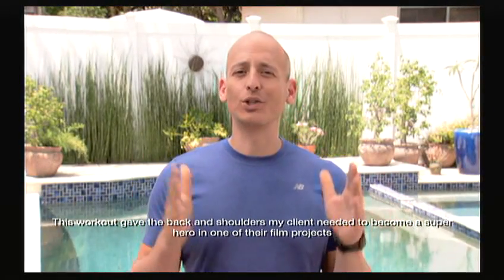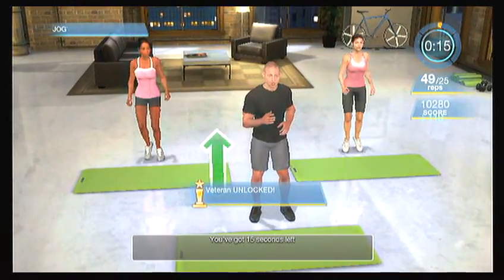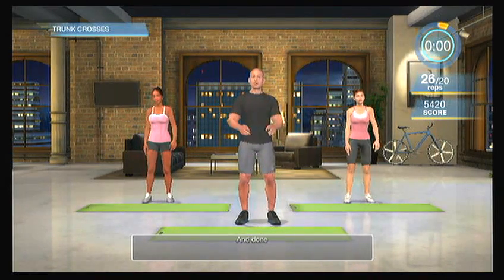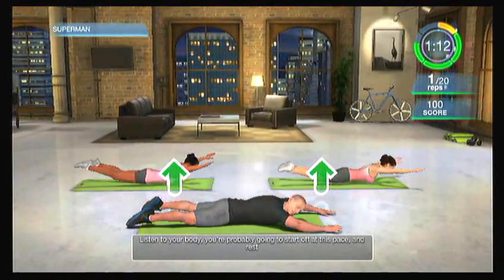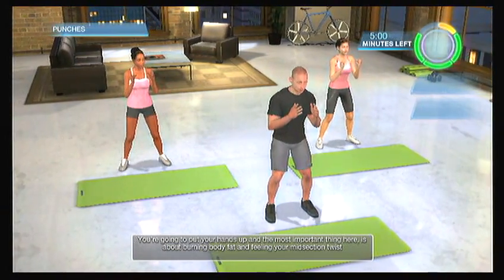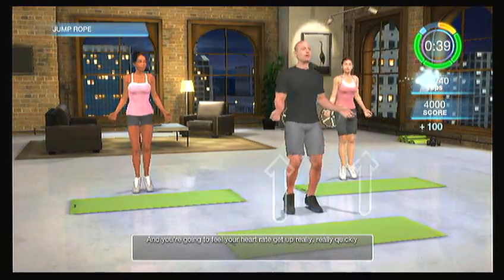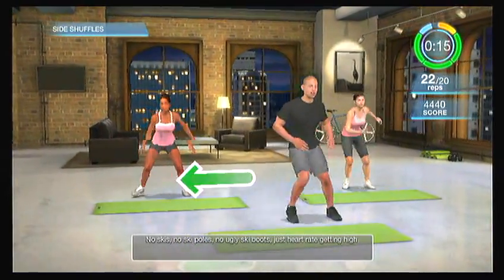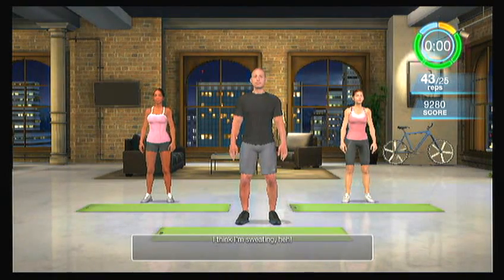Single Workout Super Hero - Harley Pasternak's Hollywood Workout - Wii Fitness